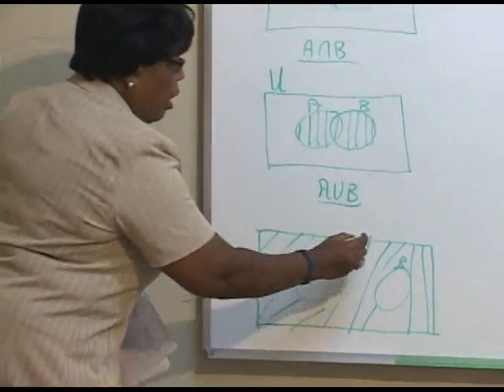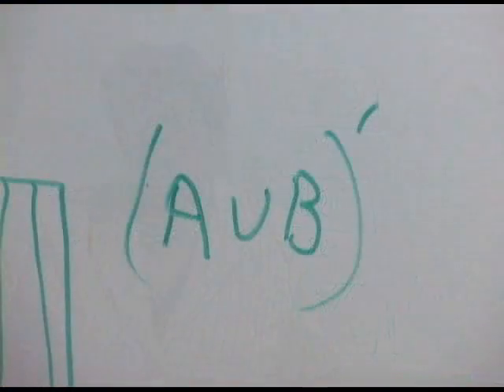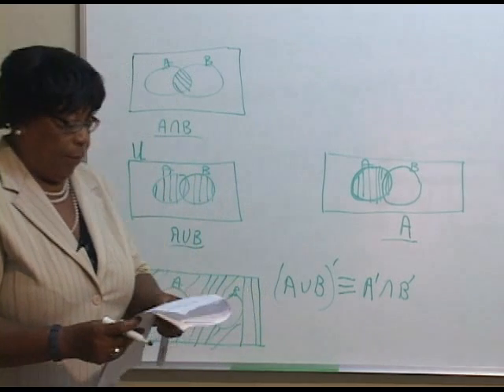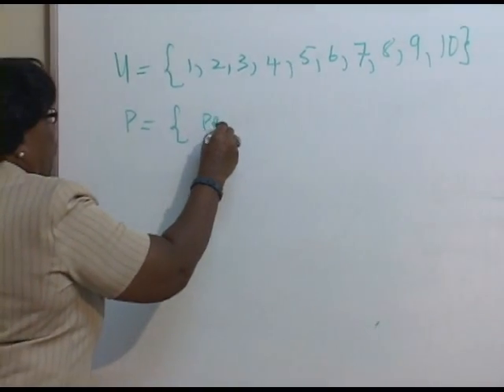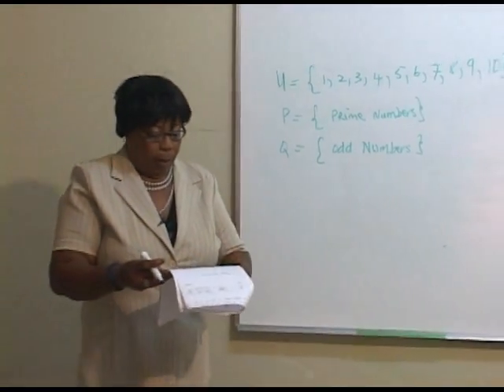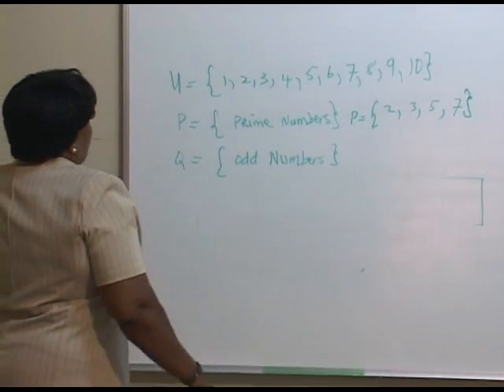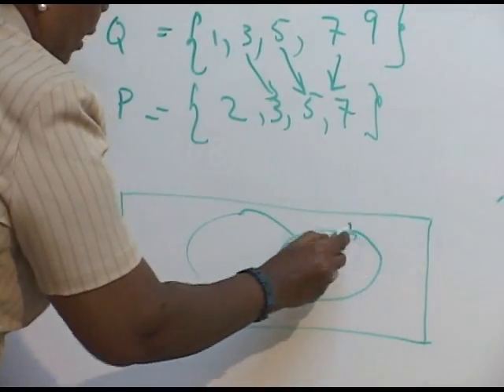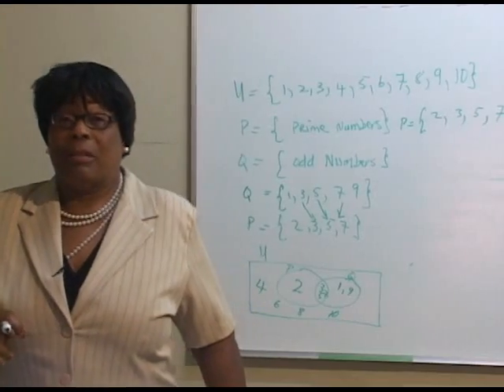Mastering Mathematics 2012 05 PT02 - SETS PART 6